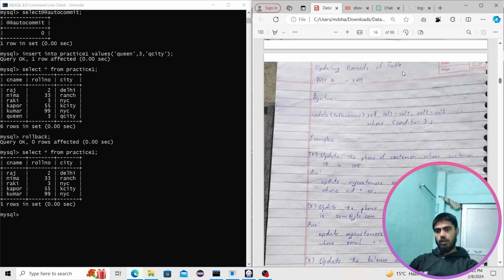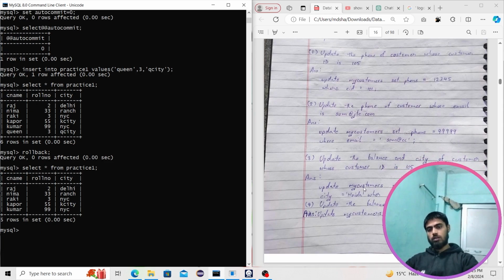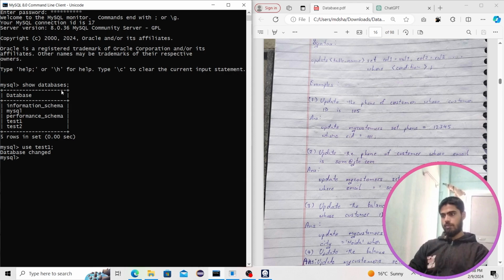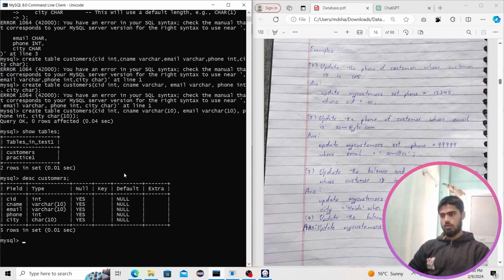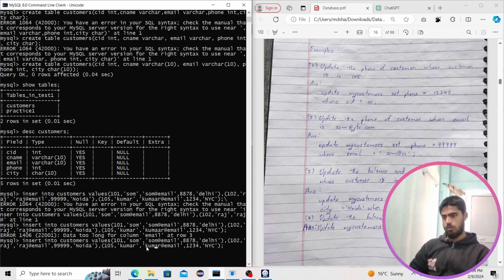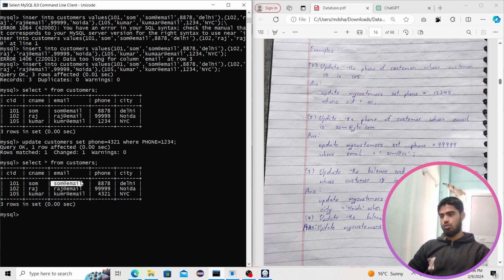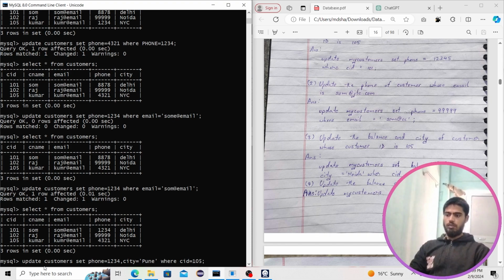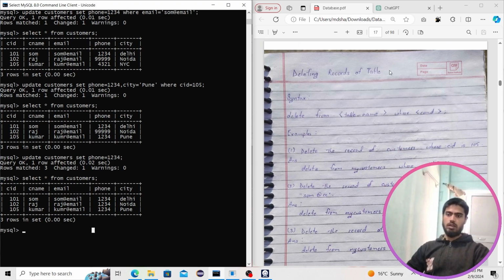update query #8 | SQL Database class | 2024